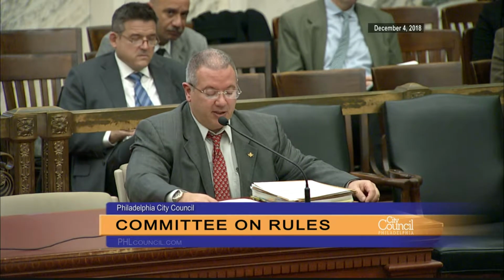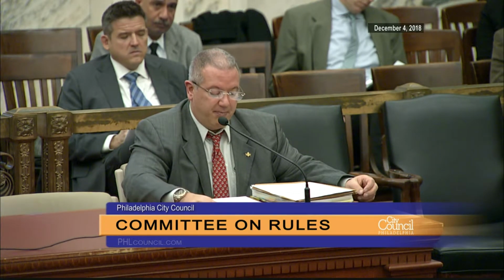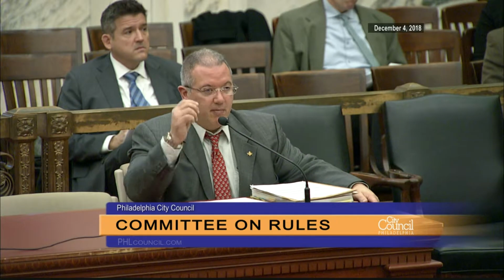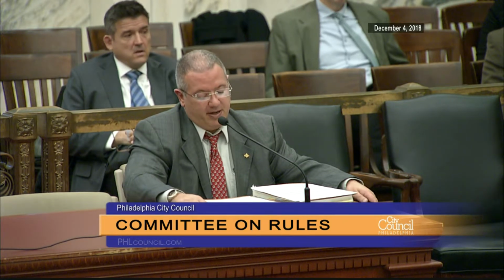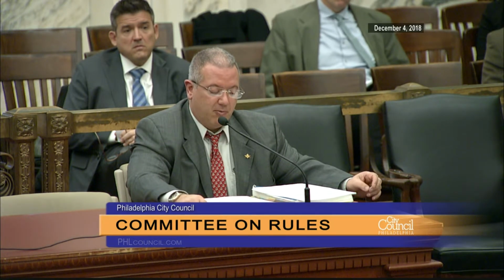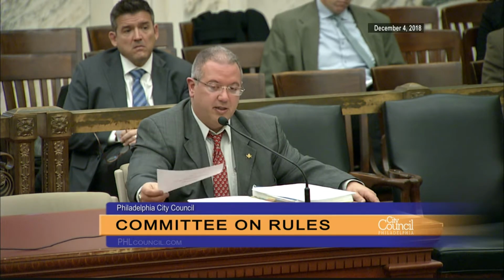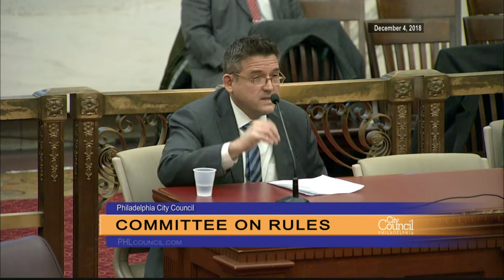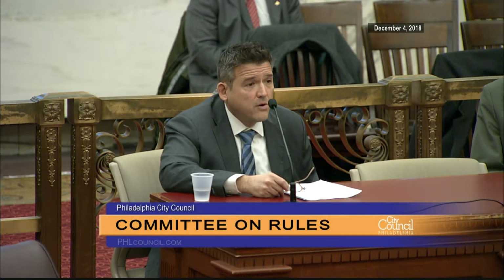Committee on Rules 12-4-2018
The Committee on Rules of the Council of the City of Philadelphia held a Public Hearing on Tuesday, December 4, 2018 to hear testimony on the following item:

180893 An Ordinance continuing the Aramingo Avenue Shopping District beyond its termination date, in an area that generally includes the east and west sides of Aramingo Avenue from 3300 Aramingo Avenue to 3995 Aramingo Avenue and certain blocks and streets that intersect that portion of Aramingo Avenue and for which Impact Community Development Corporation, a Pennsylvania nonprofit corporation, serves as the Neighborhood Improvement District Management Association; approving a final plan for the District, including a list of proposed improvements and their estimated cost, and providing for assessment fees to be levied on property owners within the District; authorizing the Director of Commerce, on behalf of the City, to execute an agreement with Impact Community Development Corporation, relating to the District; and authorizing Impact Community Development Corporation to assess property owners within the District a special property assessment fee to be used in accordance with the approved plan; all in accordance with the provisions of the Community and Economic Improvement Act, and under certain terms and conditions.

This hearing is also being held in compliance with Section 5 of the Community and Economic Improvement Act (53 P.S. § 18105) for the purpose of receiving public comment from affected property owners on the proposed neighborhood improvement district plan for the proposed Aramingo Avenue Shopping District (“District”), a copy of which is attached as Exhibit A to Bill No. 180893.  The Council of the City of Philadelphia initiated action to establish the proposed District by enacting Resolution No. 180900 (adopted October 18, 2018 ).

Rules
Chair: Councilman Bill Greenlee (At Large)
Vice Chair: Councilman Mark Squilla (1st District)